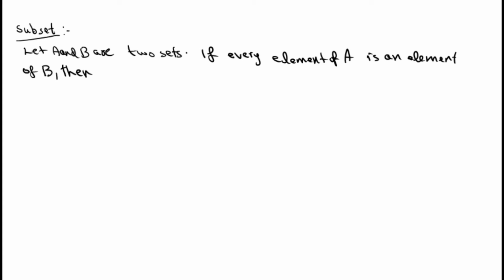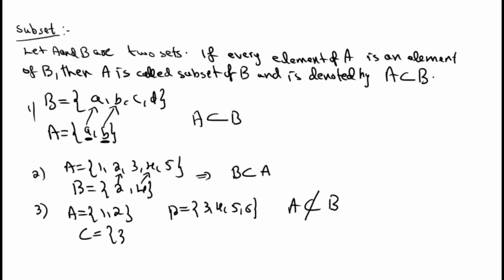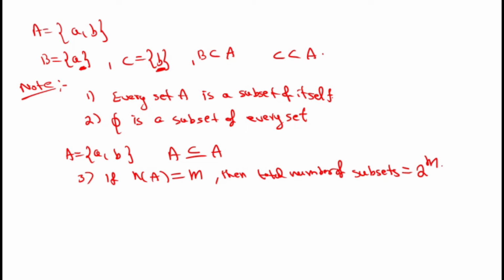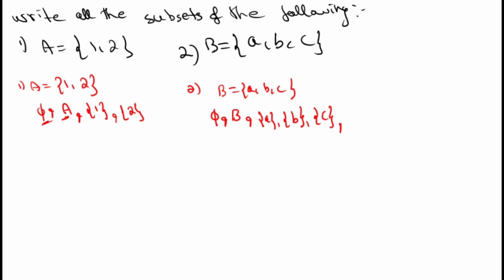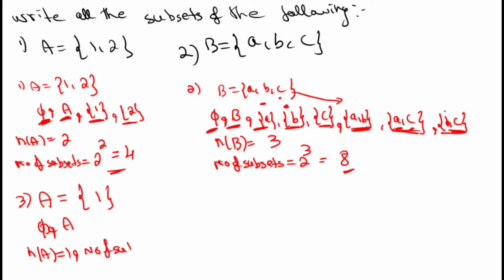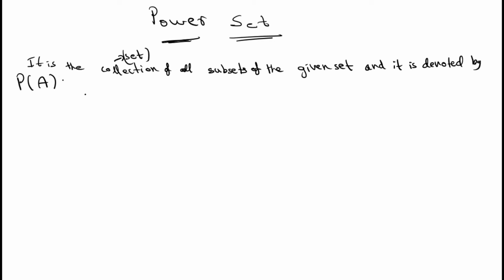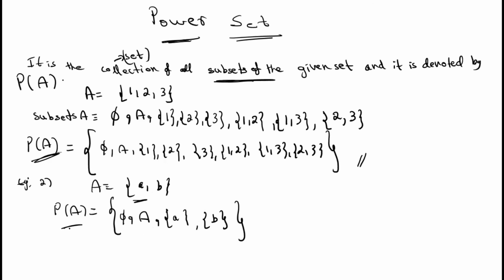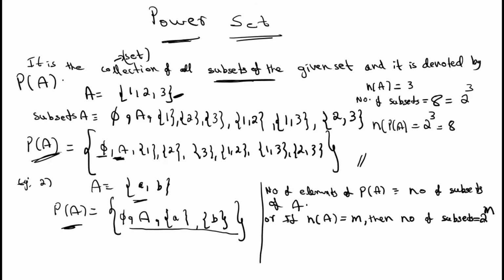Sub Set's and Power Set